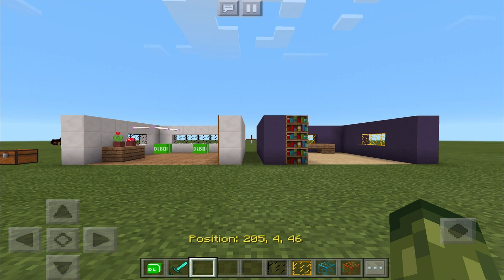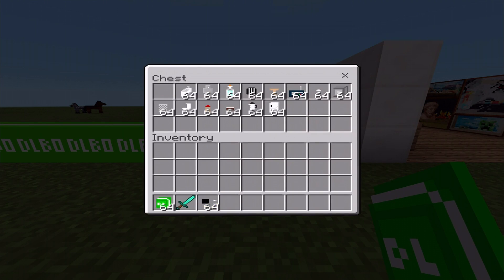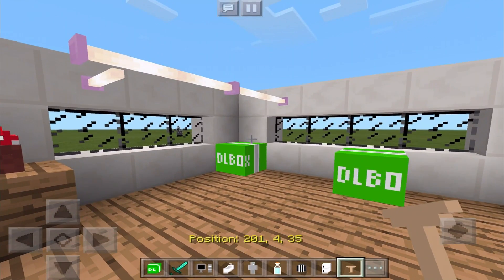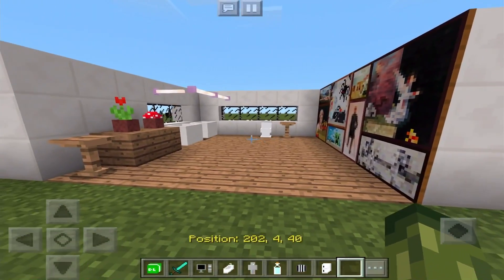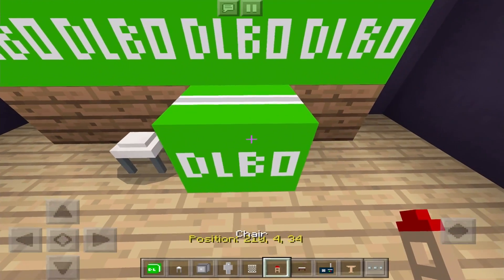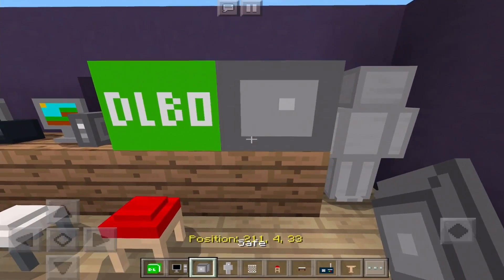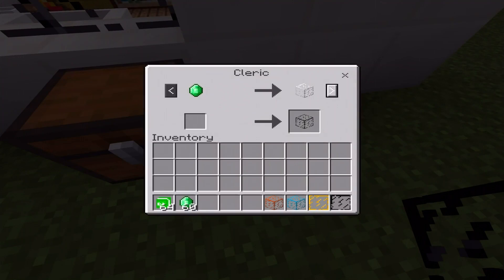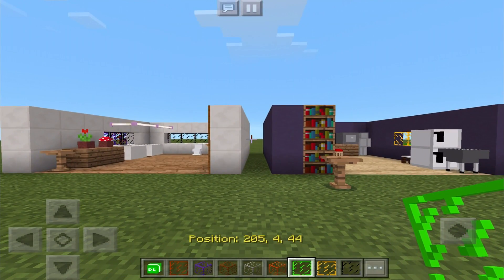MCPE FURNITURE!! Minecraft Pocket Edition - DESIGN Bathrooms, Bedrooms & Kitchens (Minecraft PE)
Hello and welcome back a Minecraft Pocket Edition Addon review, today I share with you the Mine Furniture mod. This let's you customise your bathroom, bedroom and even a kitchen! If you enjoy this and would like more remember to SLAP that LIKE button!